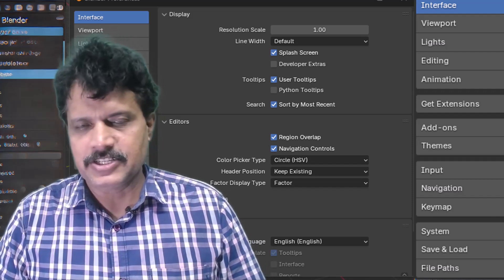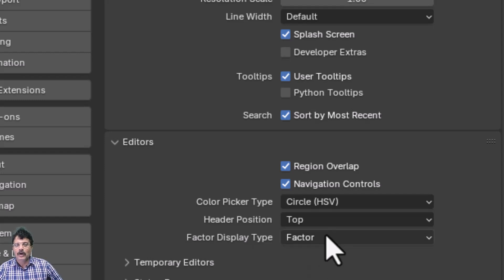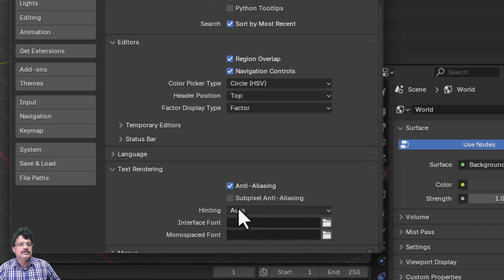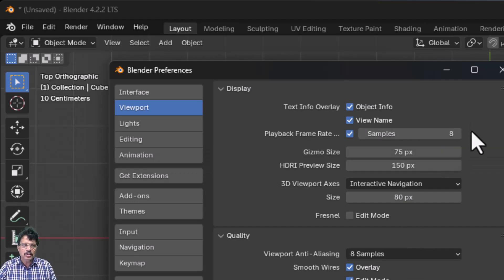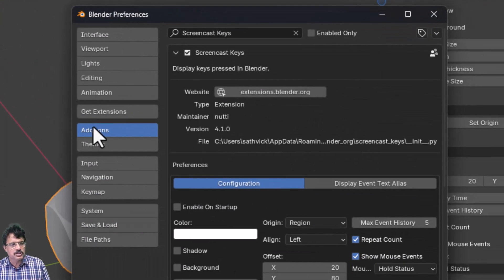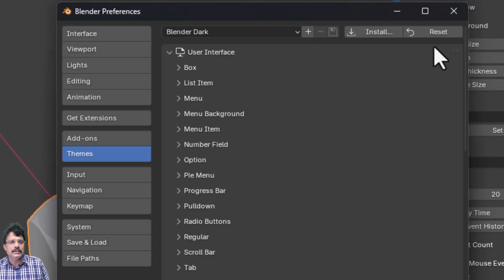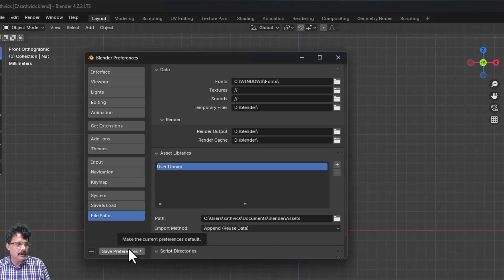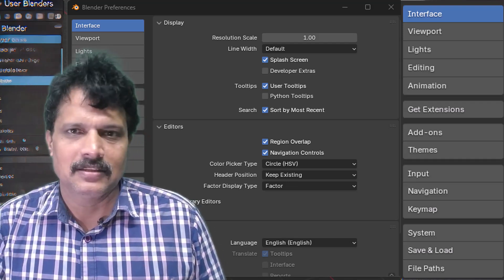01_09 User Preferences in Blender 4.2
Summary of Blender User Preferences
Launching User Preferences:

Found under Edit → Preferences or by pressing Ctrl + ,.
Allows configuration of Blender’s interface, system, inputs, and more.

Interface Tab:
Resolution Scale: Adjusts the size of fonts and interface elements.
Line Width: Choose between thin, thick, or default lines.
Splash Screen & Tooltips: Enable/disable for launch and mouse-over information.
Region Overlap: Control panel appearance with or without background strips.
Color Picker: Switch between round or square color pickers.
Temporary Editors: Set where rendered images or file browsers open (new window or workspace).

Viewport Tab:
Gizmo Size & 3D Viewport Axis: Customize the viewport display and interaction.
Wireframe Settings: Adjust wireframe thickness and sample quality.
Image Display Methods: Select from 2D texture, GLSL, or automatic display options.

Lights and HDRI:
Edit Studio Lights and MatCaps for modeling/simulation previews.
Import external HDRI maps for enhanced lighting setups.

Editing Preferences:
Set alignment (world, view, or 3D cursor) for new objects.
Enable grease pencil settings and customize annotation tools.
Manage duplicated object attributes (materials, nodes, etc.).

Animation and Keyframes:
Enable negative frame ranges and adjust interpolation modes.
Customize animation F-Curves and their default behaviors.

Get Extensions & Add-ons:
Access third-party extensions and install tools like the Bolt Factory.
Manage previously installed add-ons and enable them from this tab.

Themes Tab:
Switch between light and dark themes or create custom themes.
Customize UI colors for various elements.

Input Settings:
Emulate Numpad: Useful for laptops without dedicated numpads.
Configure 3D Mouse support for specialized devices like SpaceMouse.

Navigation Settings:
Choose between Turntable or Trackball rotation.
Control zoom behavior with Dolly or Scale options.

Keymap Settings:
Configure and create custom keyboard shortcuts for various Blender functions.
Set search bindings and remap existing keys.

System Settings:
Select CUDA or OptiX for rendering if using an Nvidia GPU.
Set temporary file paths to manage disk usage efficiently.
Configure undo memory and GPU subdivision preferences.

Save & Load Settings:
Enable auto-save and set the interval (default: 2 minutes).
Create backup versions of files to prevent data loss.

File Paths:
Define default directories for fonts, textures, and sounds.
Set locations for temporary files and render outputs.

These user preferences allow Blender users to fine-tune the software based on individual workflows and hardware setups, enhancing productivity and ease of use